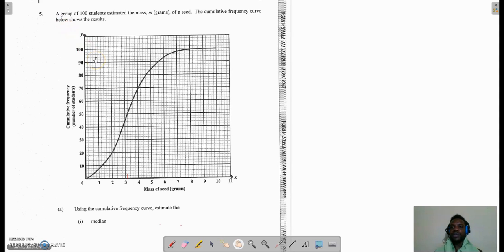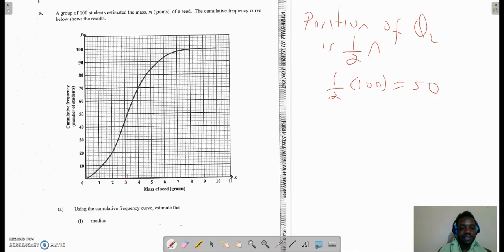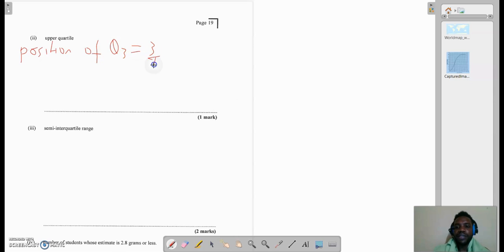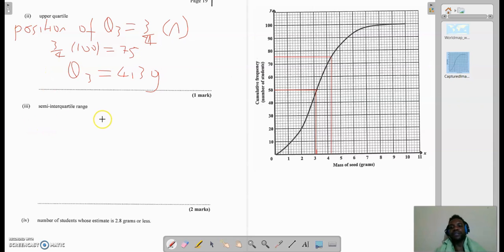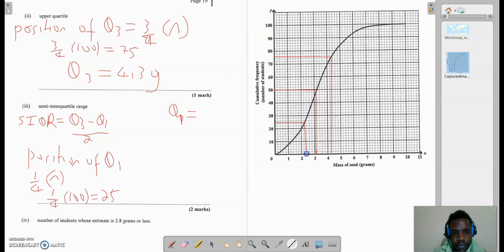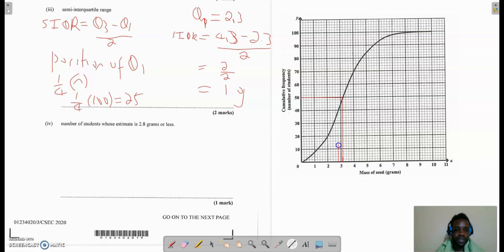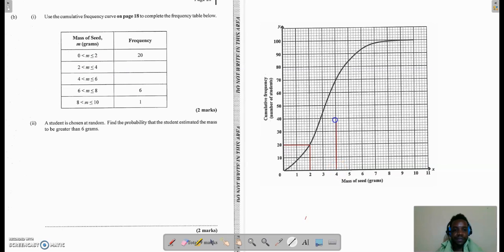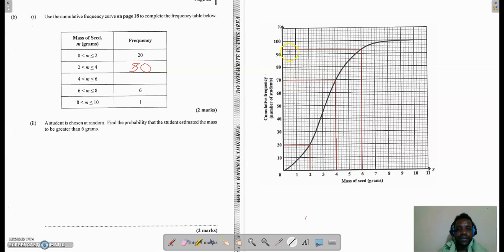CXC CSEC MATHEMATICS past paper 2 January 2020 resit question 5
cumulative frequency curve, median, upper quartile, lower quartile, inter-quartile range